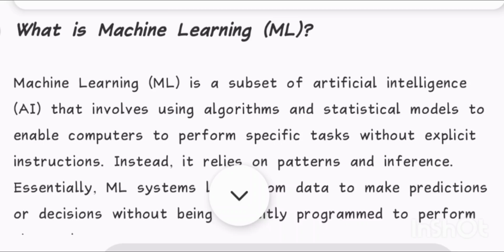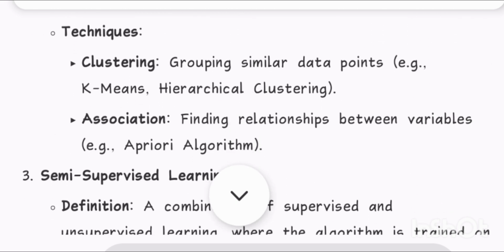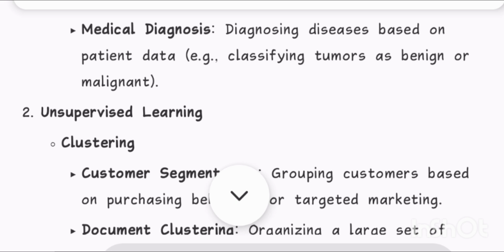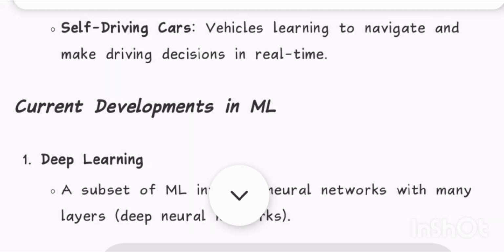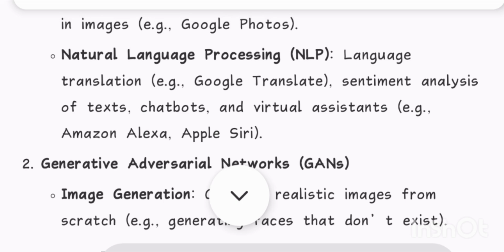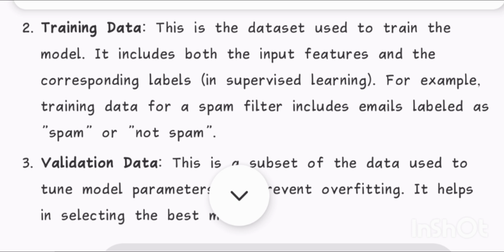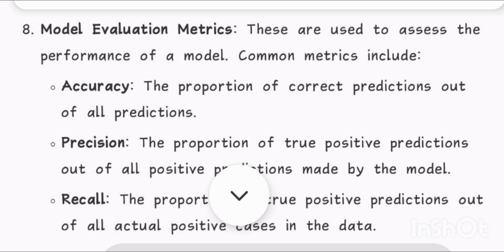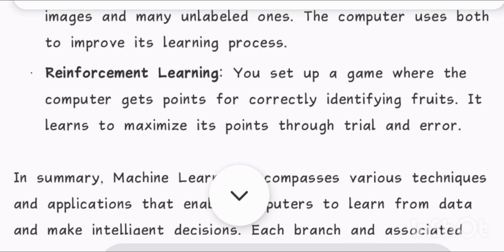Understanding Machine Learning: A Beginner's Guide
Learn the basics of Machine Learning (ML) in this beginner-friendly guide. We cover the different branches of ML, including supervised, unsupervised, semi-supervised, and reinforcement learning. Discover real-world use cases, current developments, and associated concepts like deep learning, GANs, and more. Perfect for those new to the field!